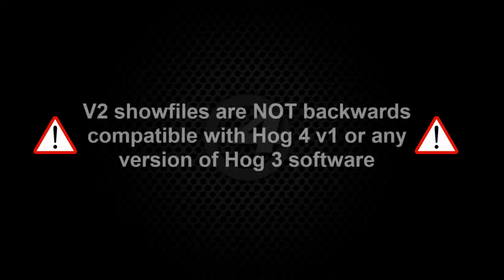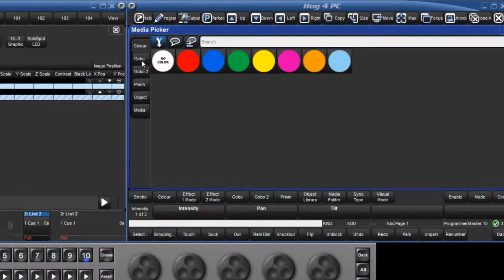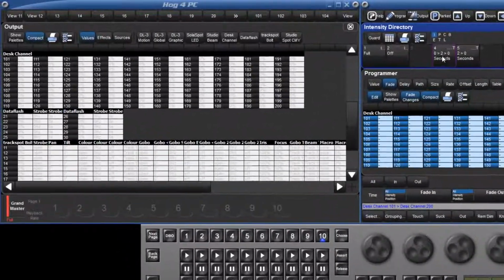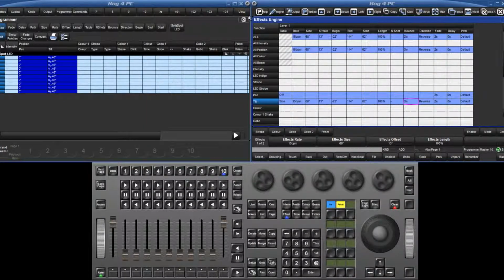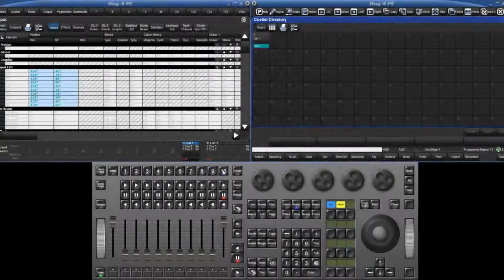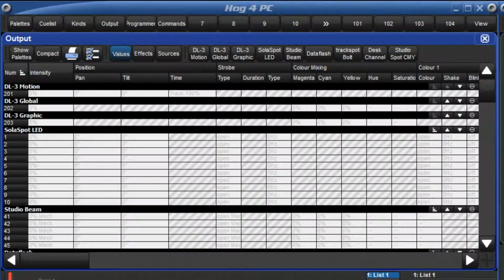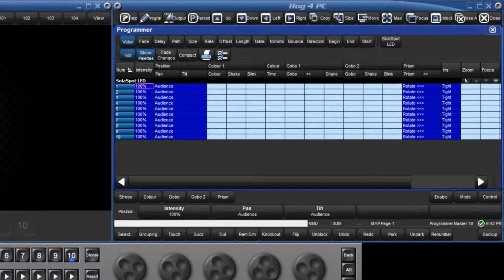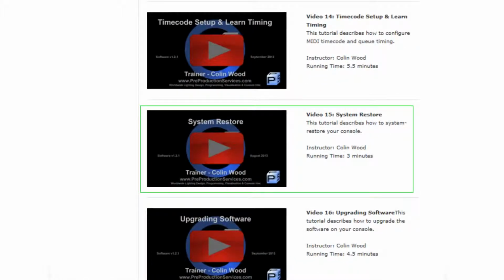Hog 4 Training Video 17 Overview of v2 Features